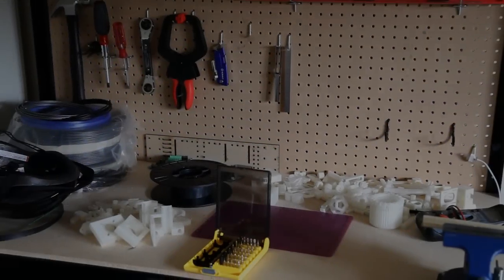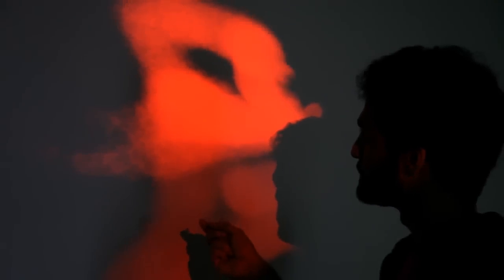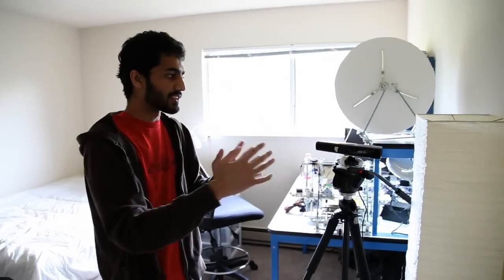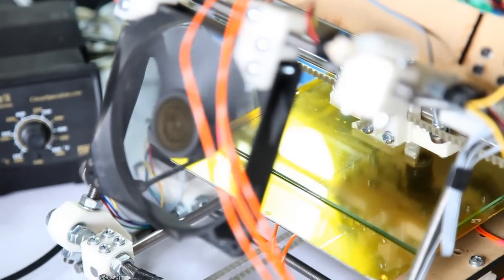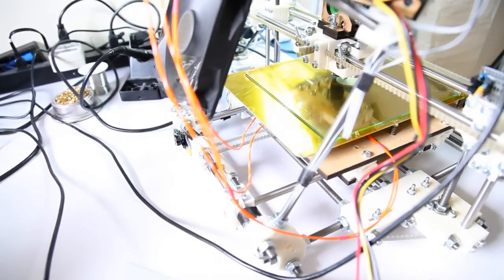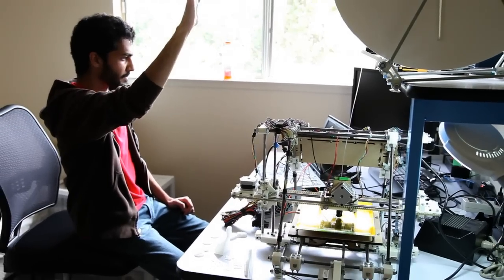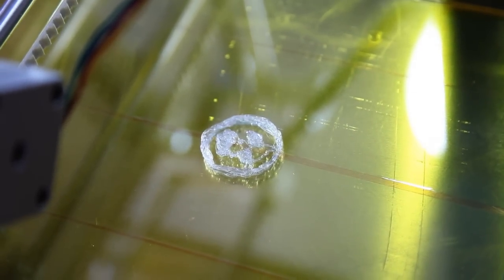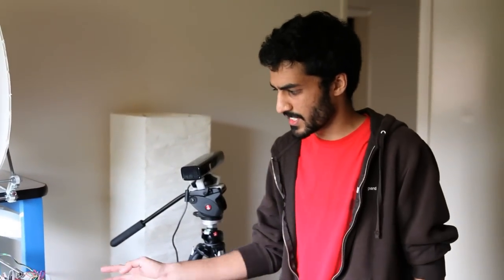Meet the Makers: Nirav Patel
Nirav Patel is literally making things with a wave of his hand. Harnessing a hacked Kinect, he has written a program for "Gestural 3D Printing". He calls the project "inane and irrelevant" but it is actually a perfect, shining example of creative ingenuity!